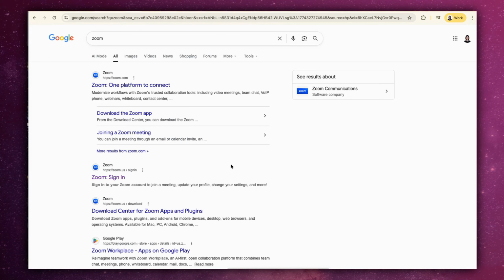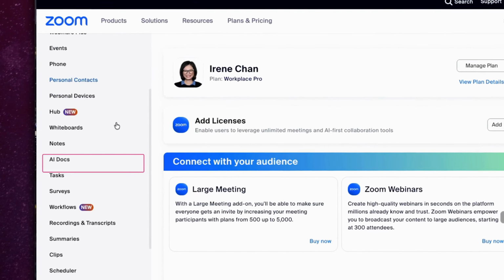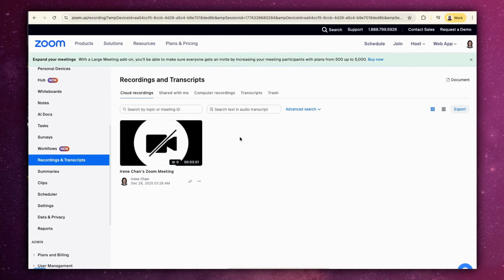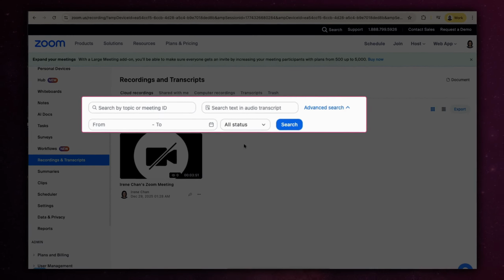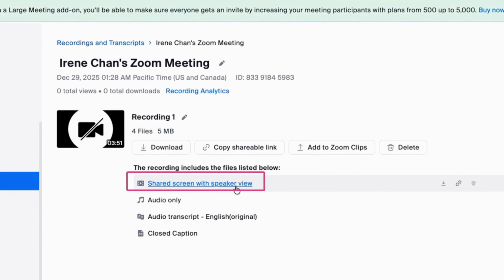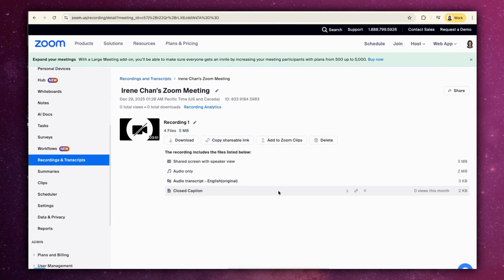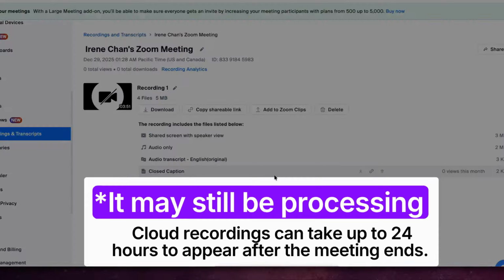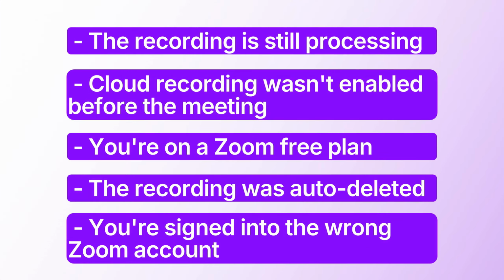Finding Missing Zoom Recordings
⏰TIMESTAMPS
0:00 – Why You Can’t Find Your Zoom Recording
0:10 – How to Access Zoom Cloud Recordings
0:50 – Fix Zoom Recording Not Showing
0:55 – Turn Zoom Meetings into Transcripts with Tactiq
1:11 – Get More from Your Zoom Meetings

Good luck!

Tactiq Team